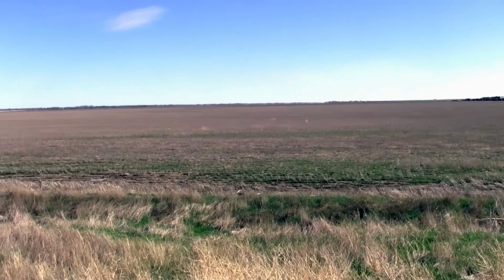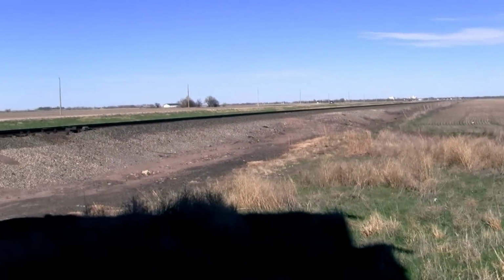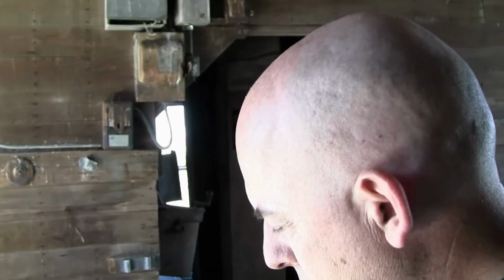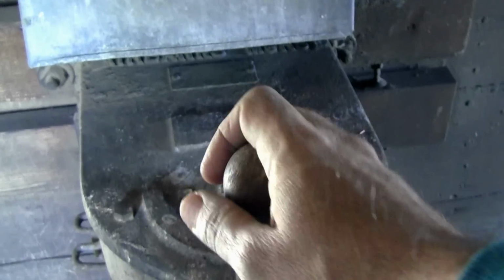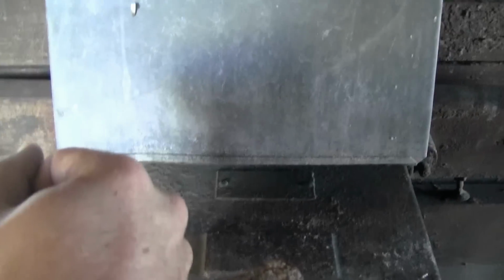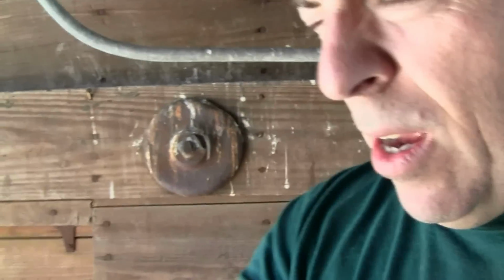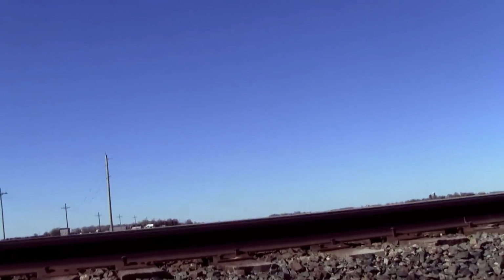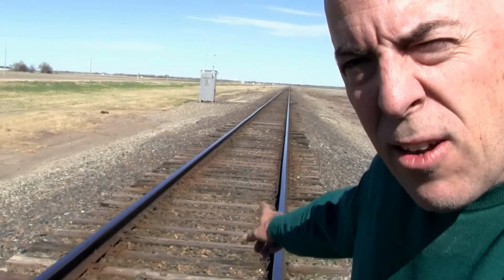In a Kansas Grain Elevator (making it up as I go along)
Bullshitting my way through a 4-minute video shot in a grain elevator in Kansas. A stabilized version of an earlier video shot on 4/5/11.